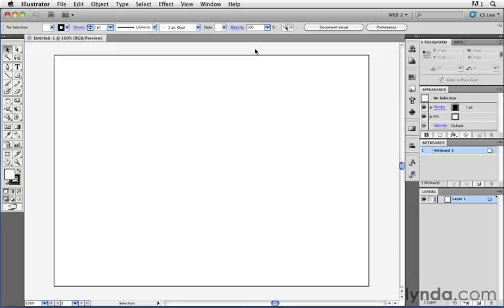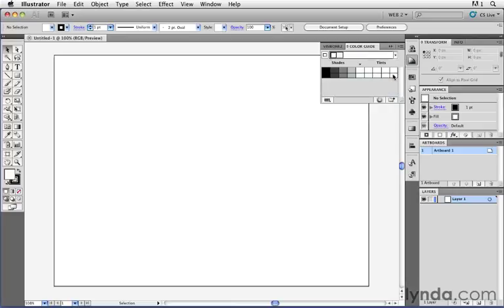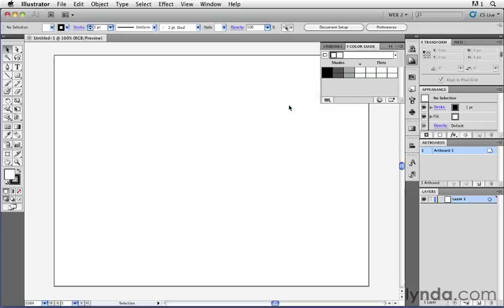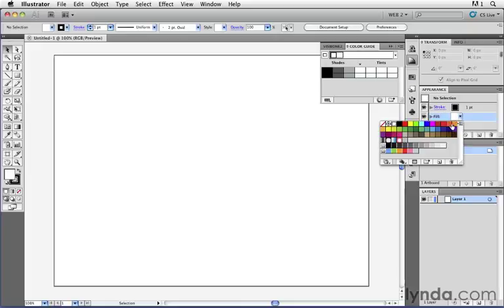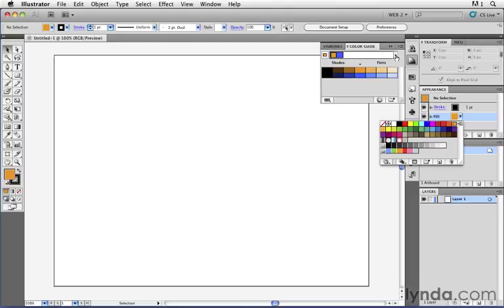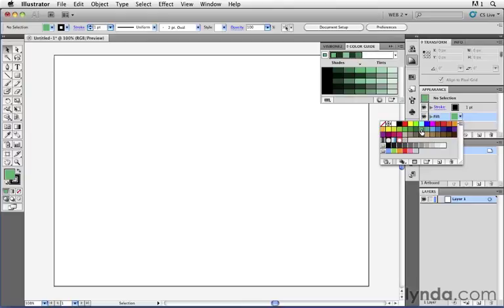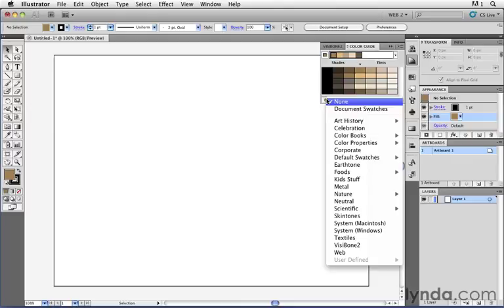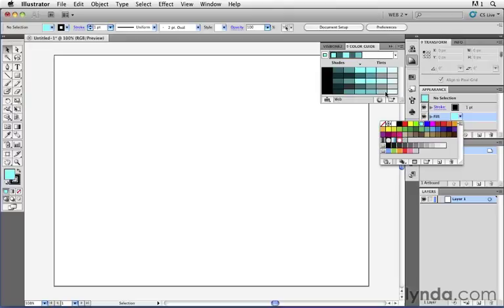bàiF_03_02.